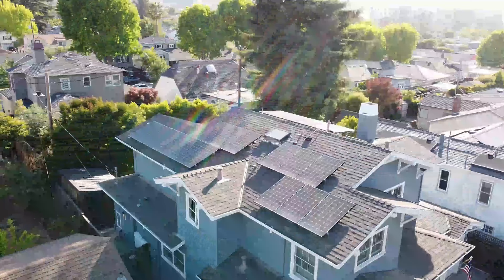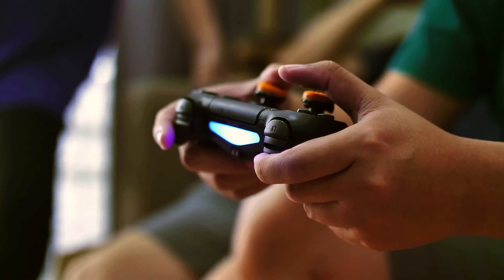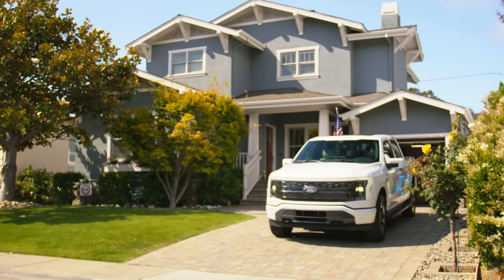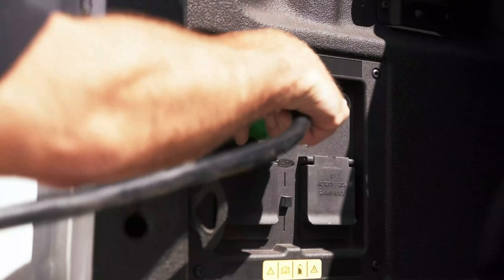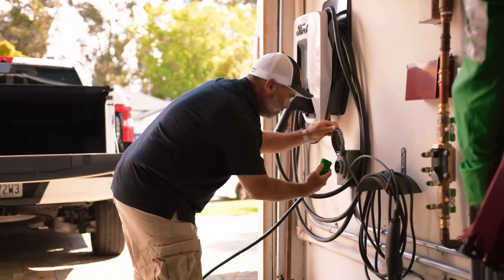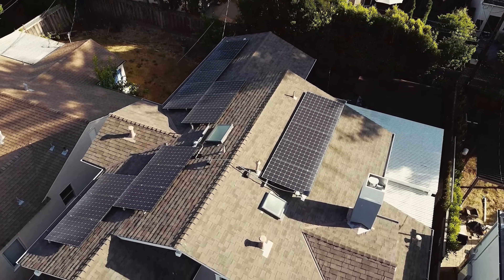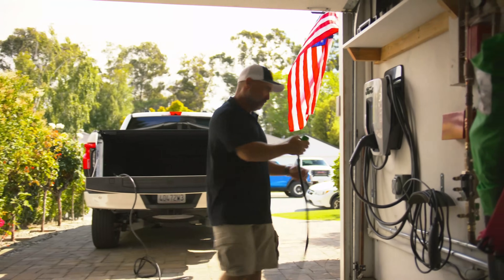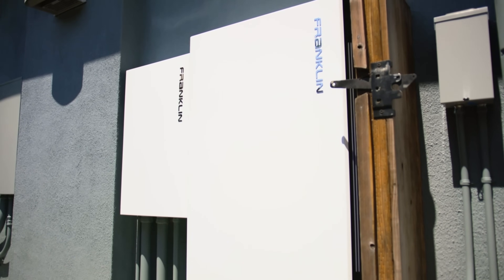Experience V2L Home Backup with FranklinWH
Solar Pros Energy Systems owner Steve shares how he uses Vehicle-to-Load (V2L) with FranklinWH to keep his home powered—no gas, no noise. By plugging his EV into the FranklinWH aGate, he backs up his entire home when solar isn’t enough. A clean, reliable alternative to generators.